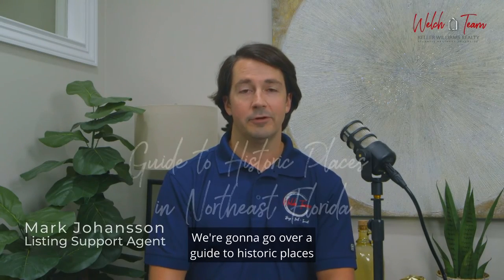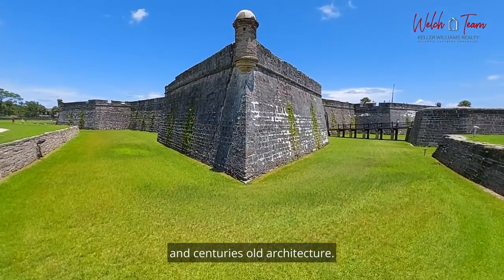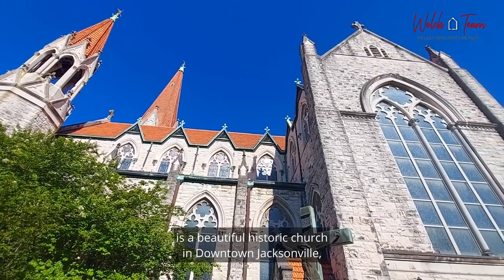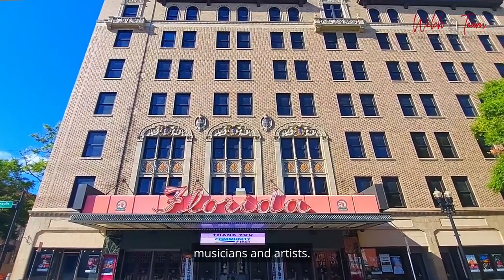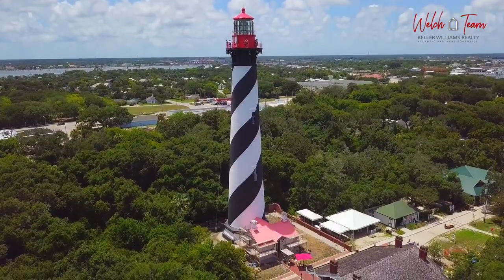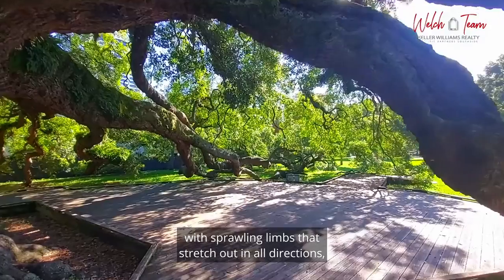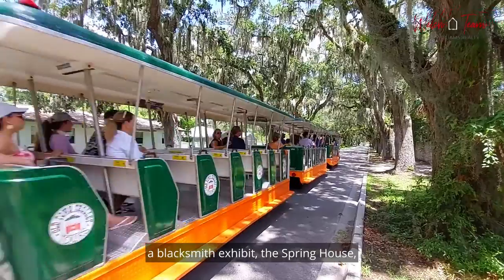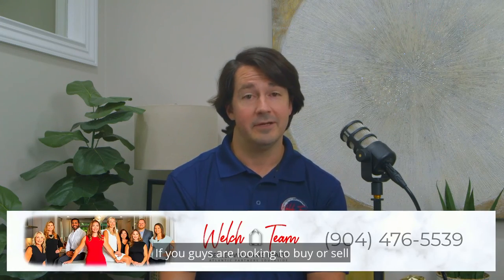Guide to Historic Places in Northeast Florida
Looking to do some exploring this summer with the family? 👪
Keep watching so you don't miss out on all the beautiful historic locations northeast Florida has to offer! ⛪

⏰Time Codes:⏰
00:00 - Introduction
00:11 - Castillo de San Marcos National Monument
00:33 - Cathedral Basilica of Saint Augustine
00:52 - Basilica of the Immaculate Conception
01:11 - The Florida Theatre
01:33 - St. Augustine Lighthouse and Maritime Museum
01:59 - The Lightner Museum
02:13 - Treaty Oak Park
02:30 - The Fountain of Youth Archaeological Park
02:51 - Huguenot Cemetery